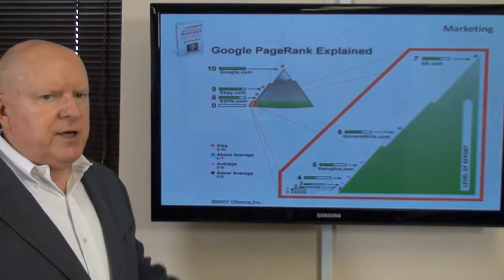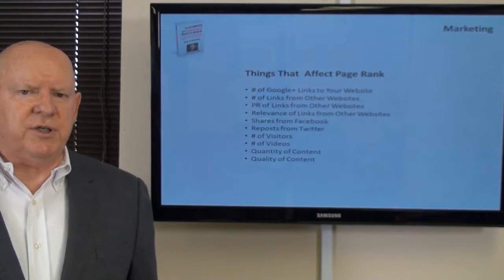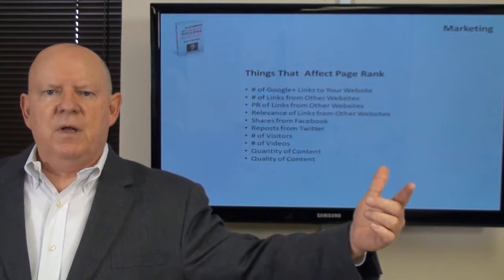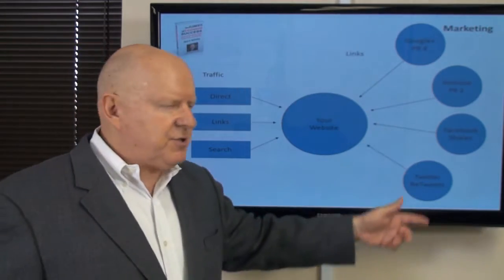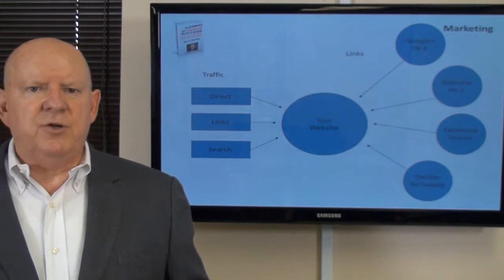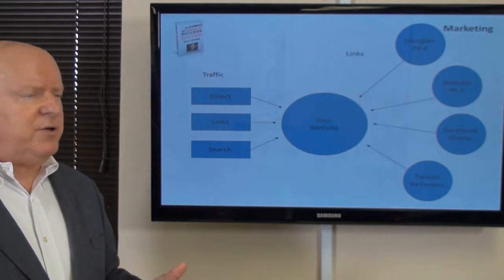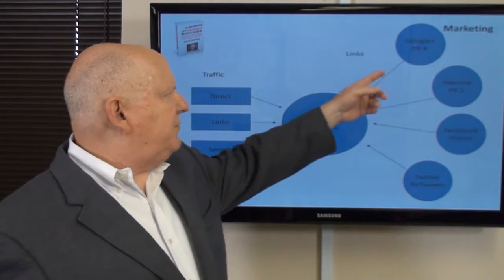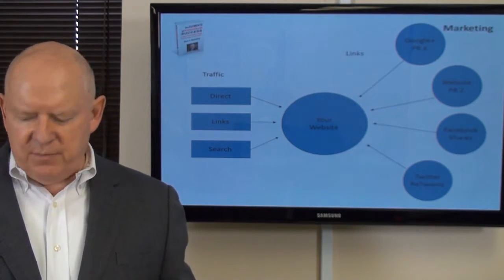Book 6 Lecture Digital and SEO part 2 of 12 parts 720